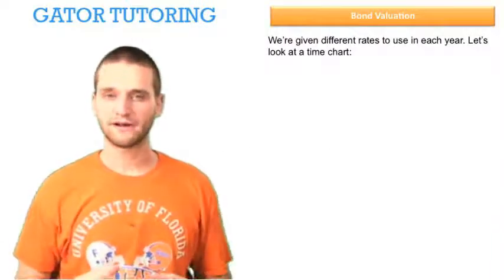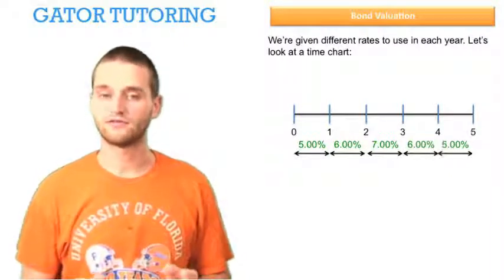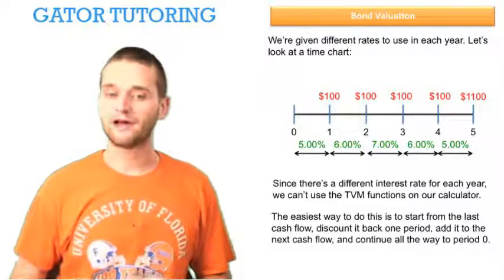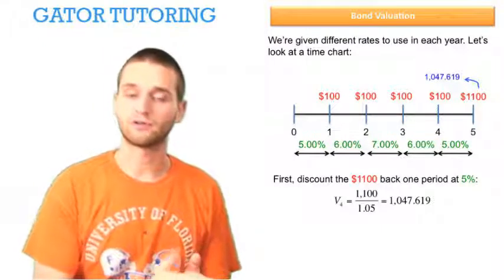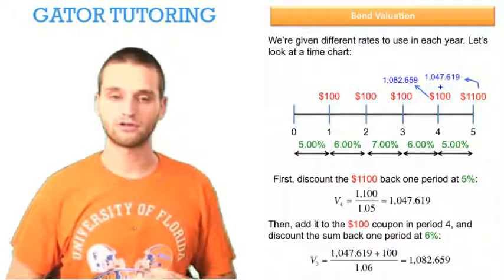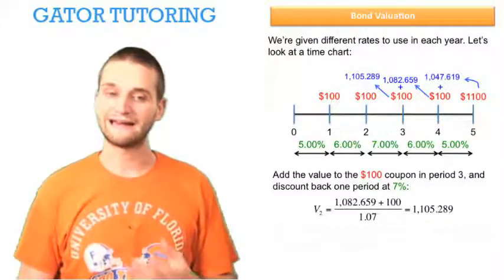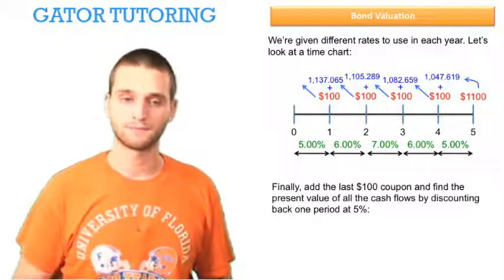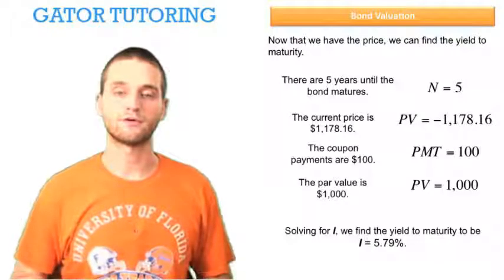FIN3403 BondValuation 09SpringE2 10